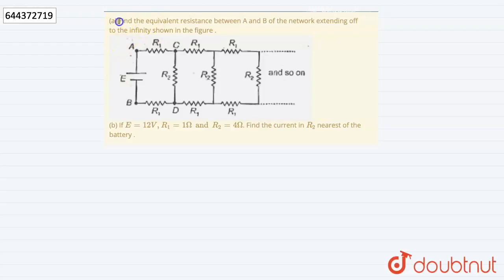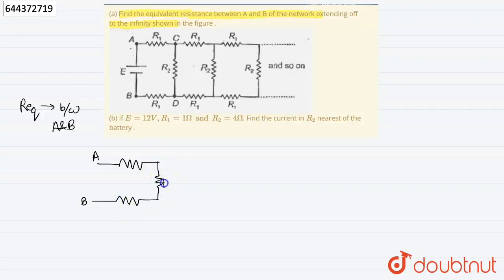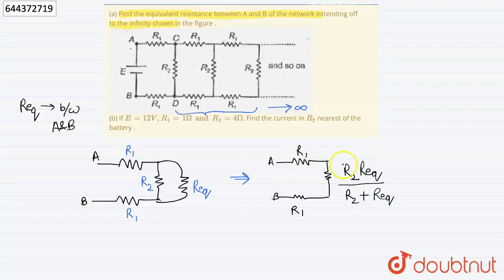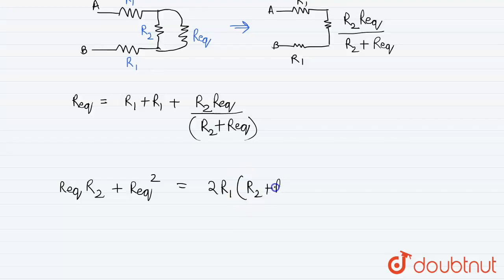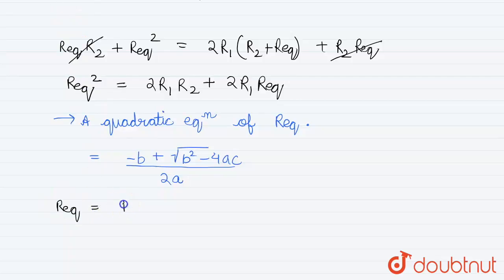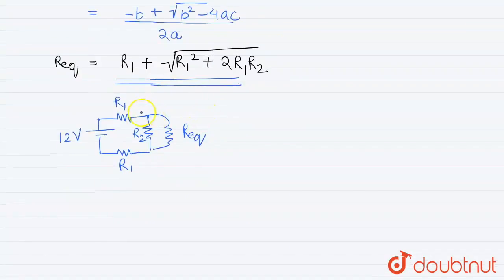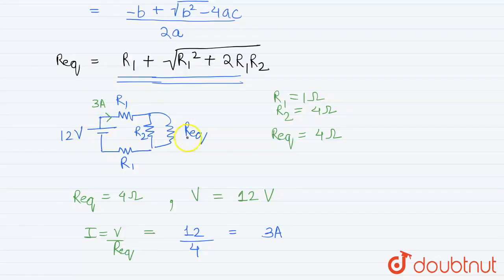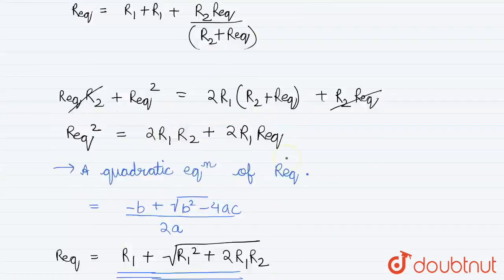(a) Findthe equivalentresistancebetweenA and Bof thenetwork extendingoff to the infinityshownin ...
(a) Findthe equivalentresistancebetweenA and Bof thenetwork extendingoff to the infinityshownin the figure .(b)If E = 12 V , R_(1)= 1 Omega andR_(2) = 4 Omega. Find the currentin R_(2)nearestof the battery .
Class: 12
Subject: PHYSICS
Chapter: CURRENT ELECTRICITY
Board:IIT JEE

👉 Have Any Query? Ask Us.